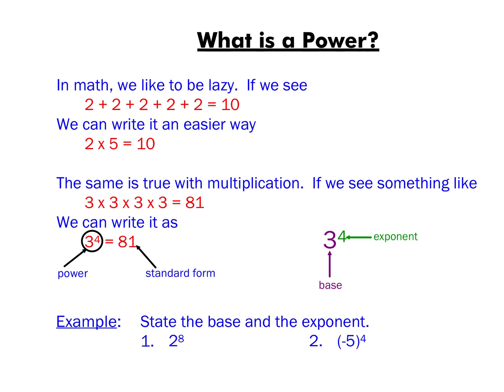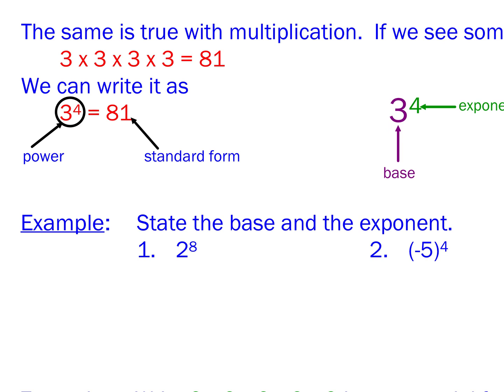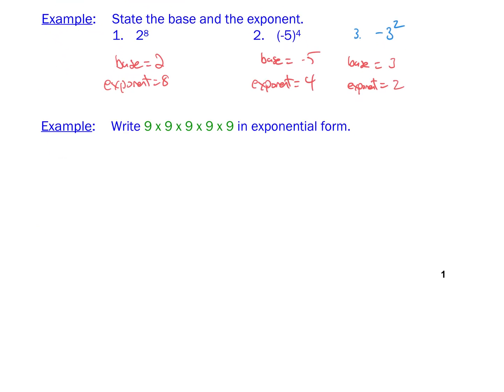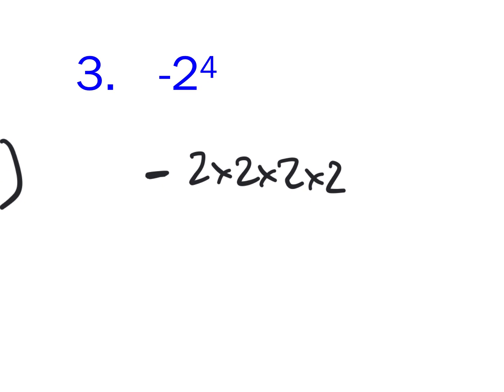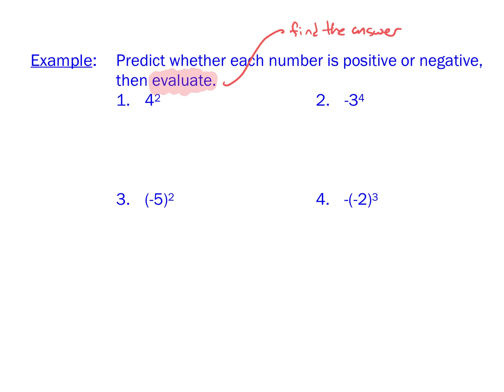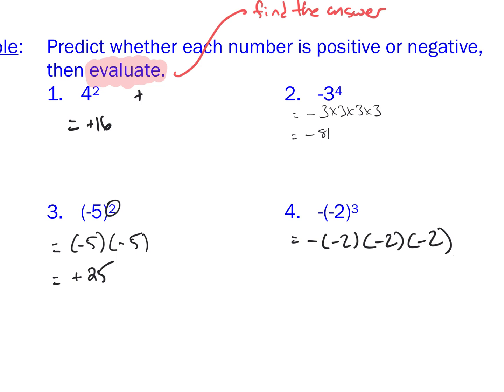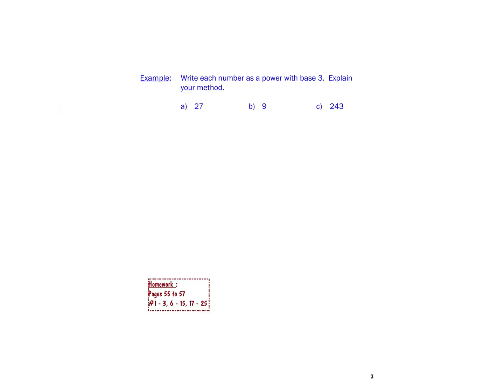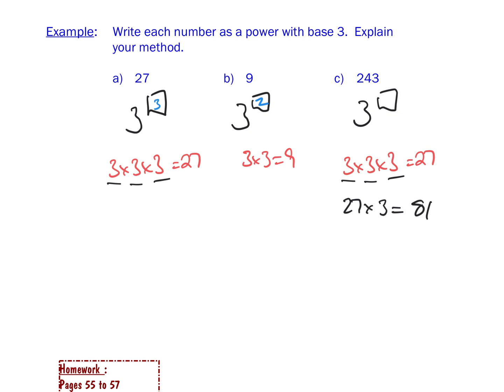What is a Power? NC